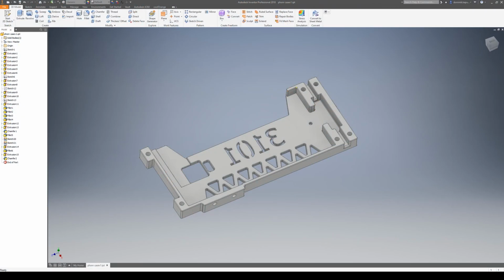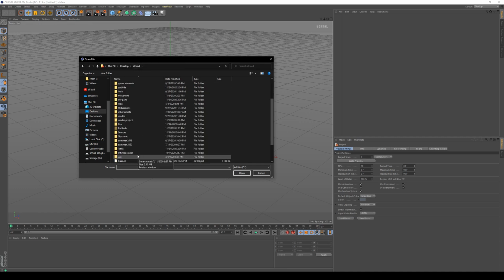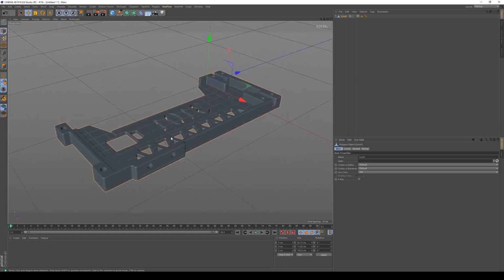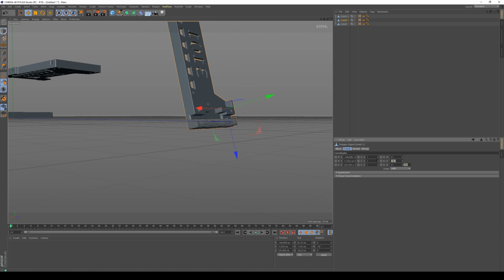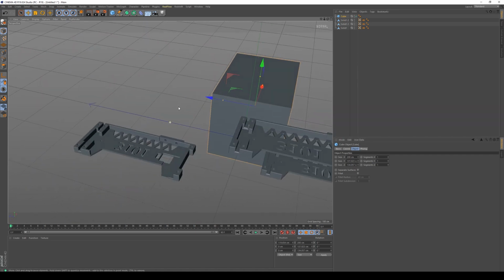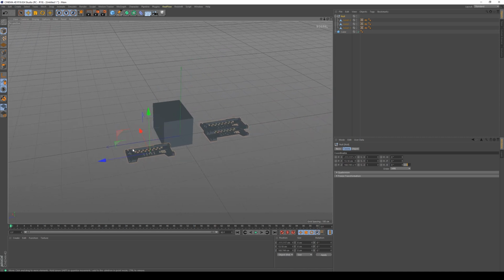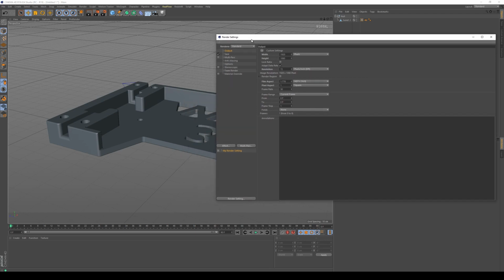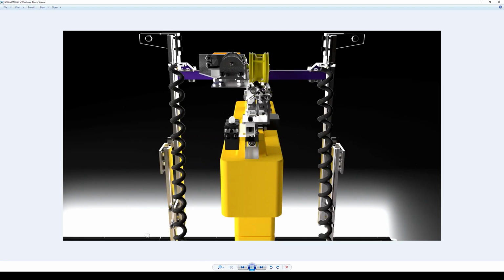Cinema 4D navigation and file import